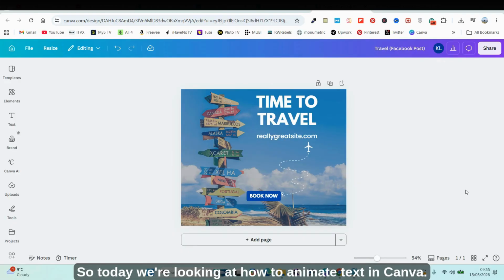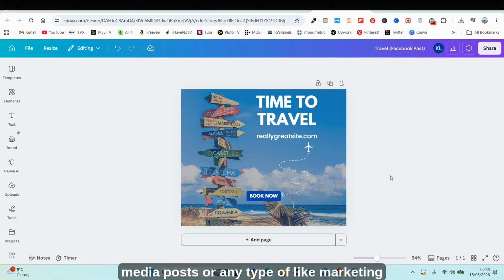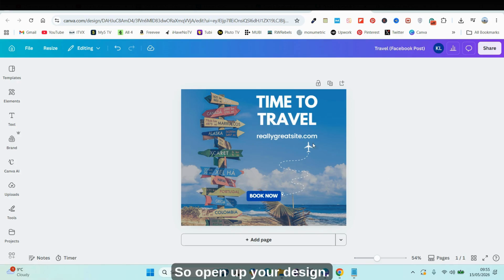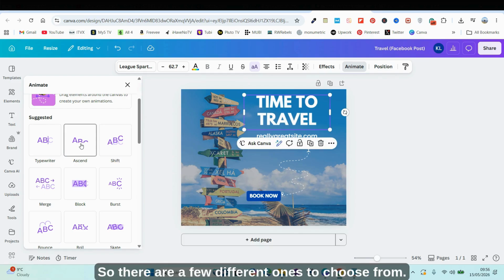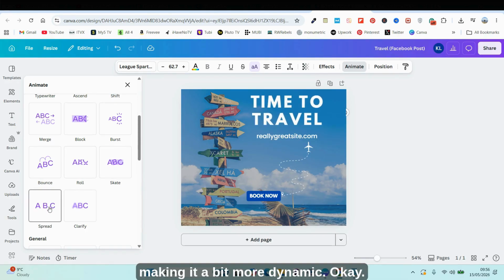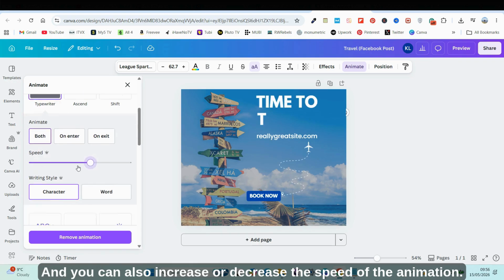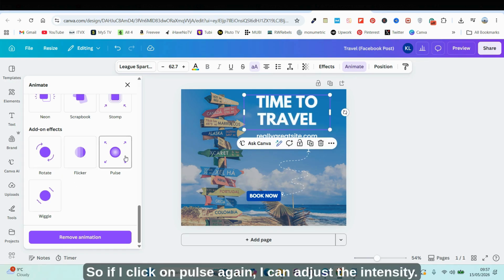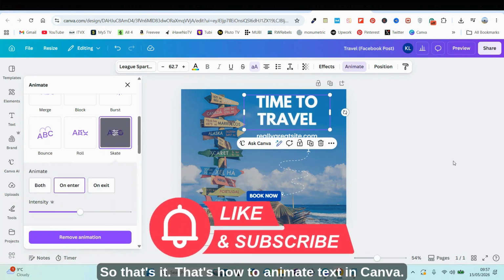How to Animate Text in Canva (Full 2026 Guide)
Want to make your Canva designs stand out?

In this tutorial, I'll show you exactly how to animate text in Canva — step by step, no design experience needed!

Whether you're a complete beginner or looking to level up your Canva skills, this full 2026 guide walks you through every text animation option available, so your presentations, social posts, and videos look polished and professional.

In this Canva animation tutorial, you'll learn:

✅ How to access the Animate tool in Canva
✅ Every text animation type explained (Fade, Pan, Rise, Tumble & more)
✅ How to animate individual text elements vs. the whole page
✅ Tips for combining animations for a pro-looking result
✅ How to export your animated design

This is the only Canva text animation guide you'll need in 2026!

👍 If this helped you, smash the LIKE button — it really helps the channel grow!